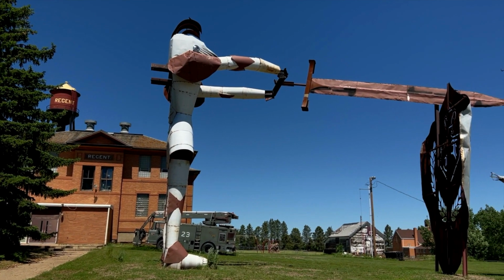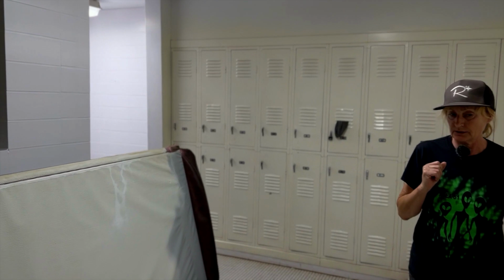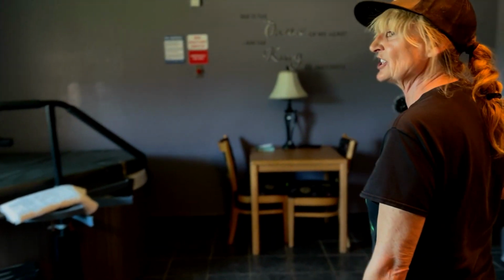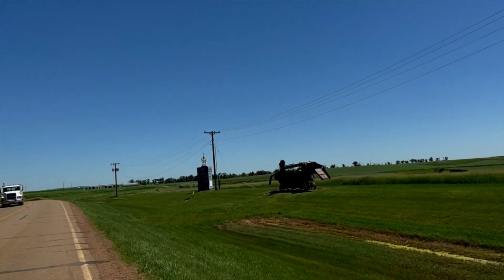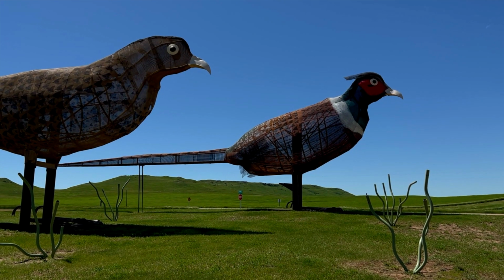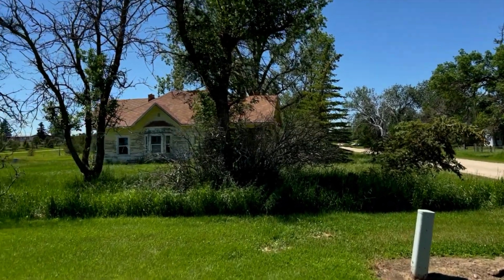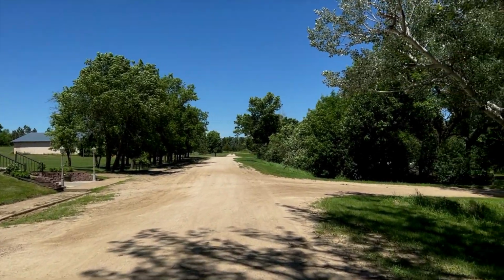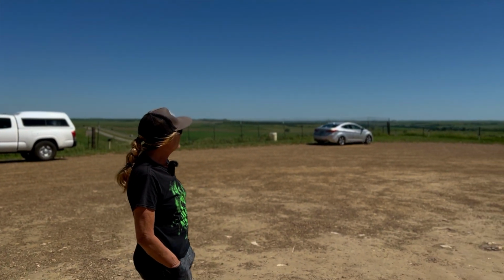Enchanted Highway - Knights, Dragons, Castles, Giants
Former school principle, Gary Griff, was so concerned that the beautiful town of Regent, would be forgotten. With no experience in welding, in 1989 , he started building sculptures out of scrap metal. By 2006, seven sculptures were completed and placed along a 32-mile stretch of road, now known as The Enchanted Highway.
Geese in Flight was added to the Guinness Book of World Records in 2002 for the world's largest scrap metal sculpture. It stands 110 ft high and 154 ft wide.

✅ Amazon Wish List - items that we need